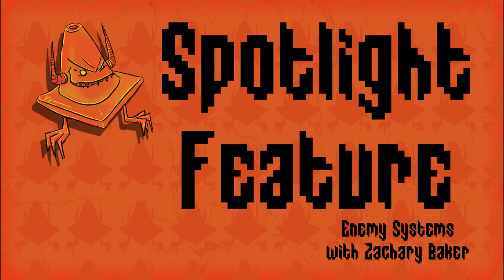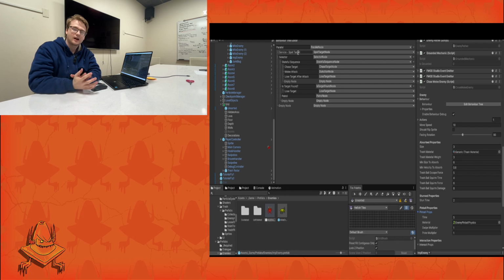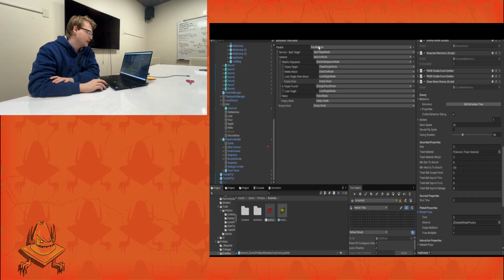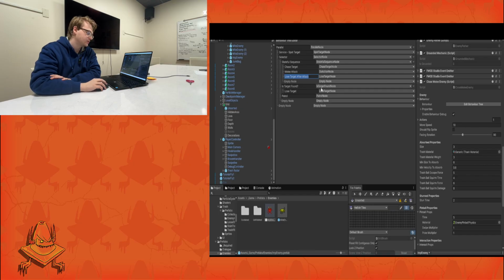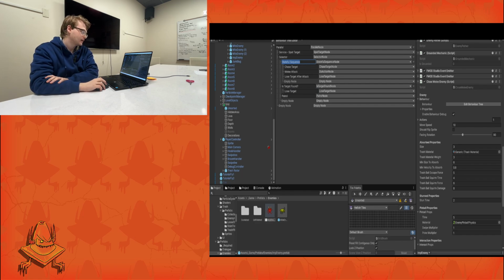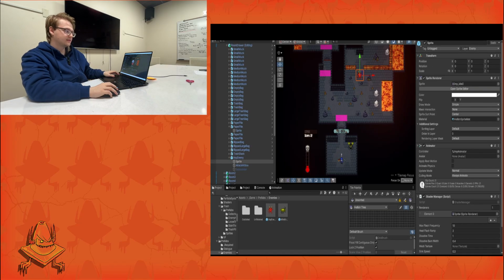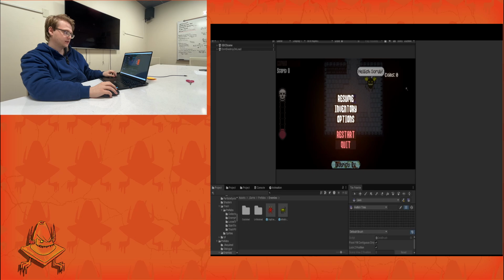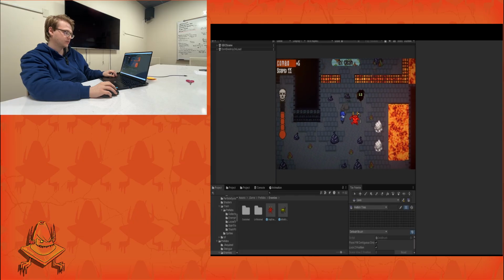Spotlight Feature: Zachary Baker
Meet Zachary (or Zach) Baker! Zach is our Lead Programmer on Hellish Scrub and is here today to teach you all about his work with the Enemy Behavior System!

You’re a janitor trapped in Hell.
The only way out? Clean it.

Hellish Scrub is a 2D top-down action-adventure where cleaning is combat and filth fights back. After falling through a pit in a disgusting bathroom stall, you’re dropped into a neglected underworld ruled by a depressed Devil who’s given up on the mess.

Scrub through demon-infested rooms, battle enemies that really like things filthy, and clean your way toward escape. If the Devil is impressed enough by your work, he might just let you return to your body on Earth.

After all… even Hell has standards.